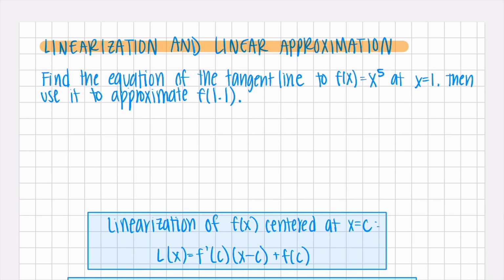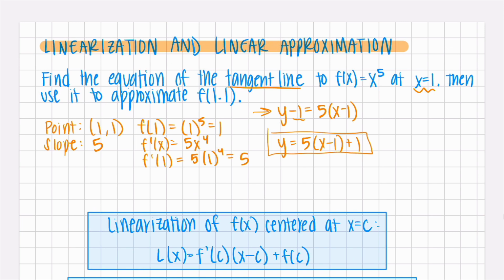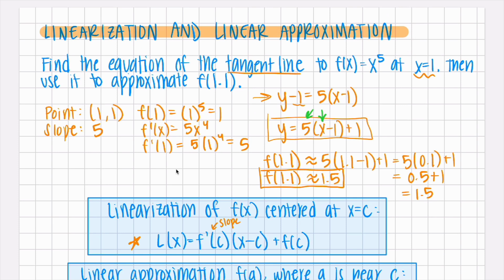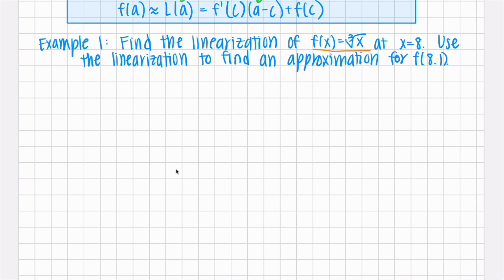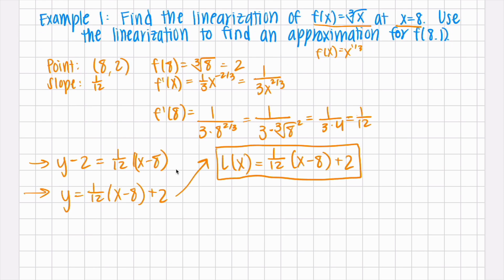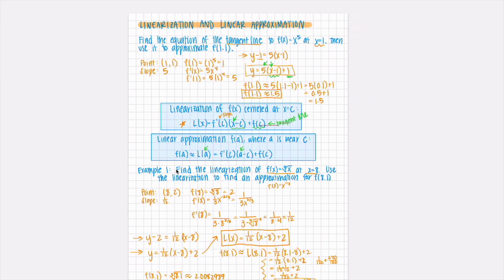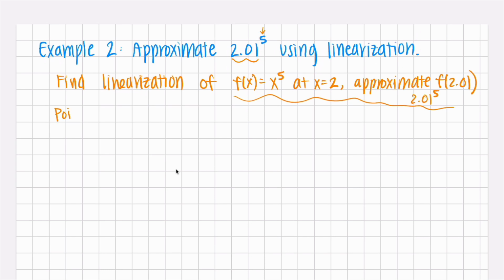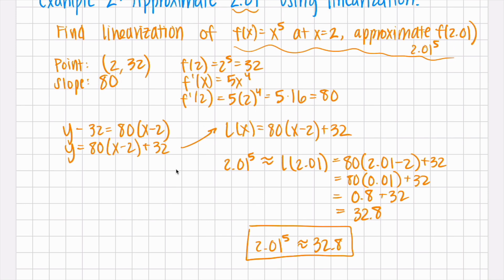Linearization and Linear Approximation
This video explains linearization and linear approximation and works through two examples.

Example 1: Find the linearization of f(x)=x^1/3 at x=8.  Use the linearization to find an approximation for f(8.1).

Example 2: Approximate 2.01^5 using linearization.

Are you taking AP Calculus AB or AP Calculus BC?  This video covers:
 4.6 Approximating Values of a Function Using Local Linearity and Linearization

Chapters:
0:00 Intro Problem and Explanation
4:18 Example 1
7:58 Example 2